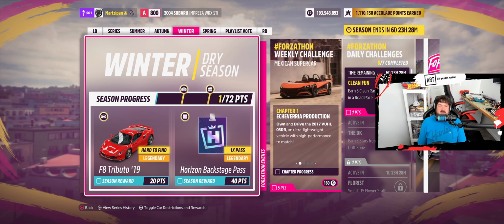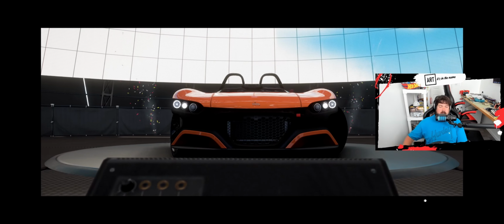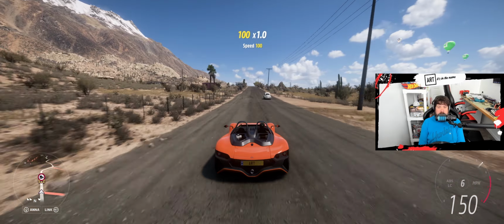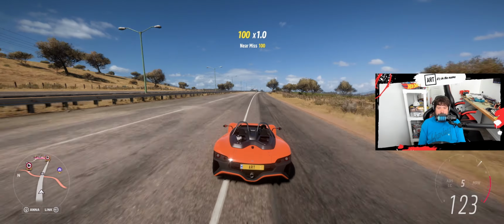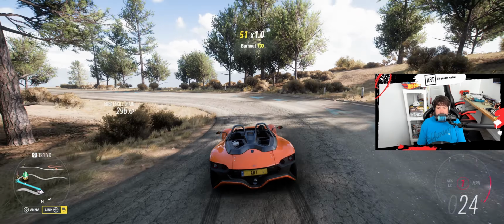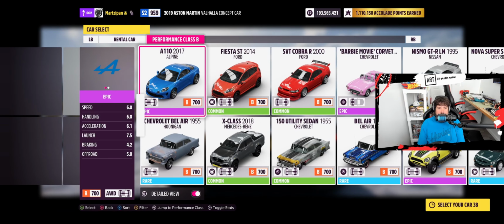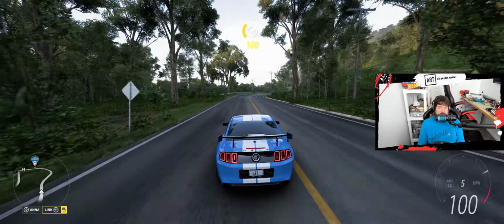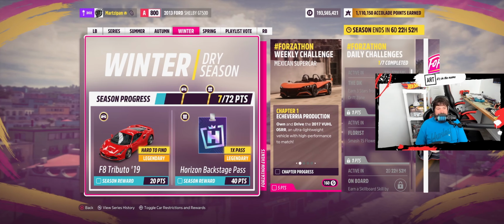Cinco de Mayo - Winter/Dry Season Festival Playlist - Forza Horizon 5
I play through this week's Weekly Challenge, Daily Challenge, Treasure Hunt & Photo Challenge!